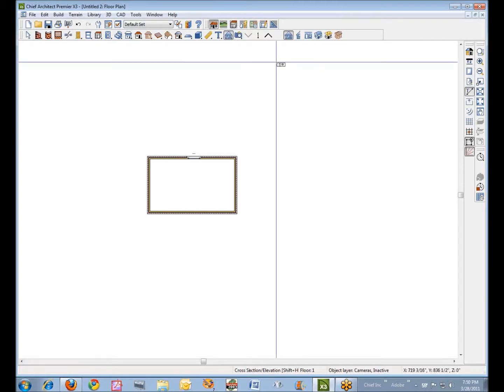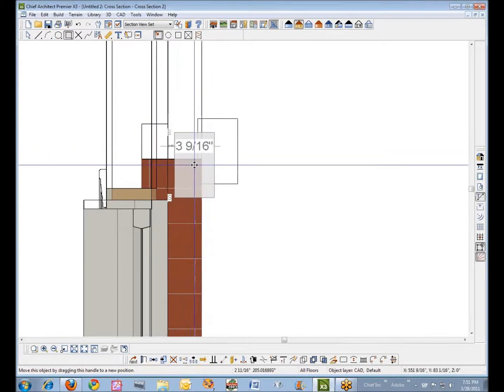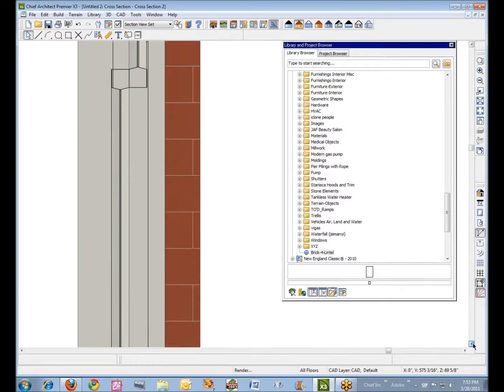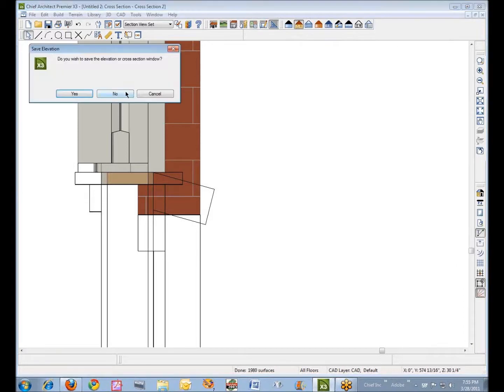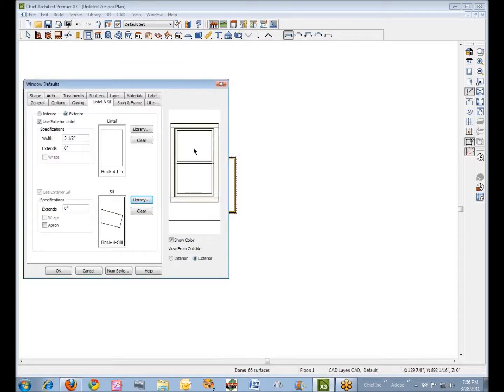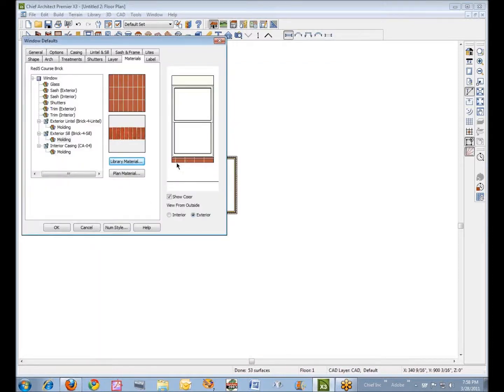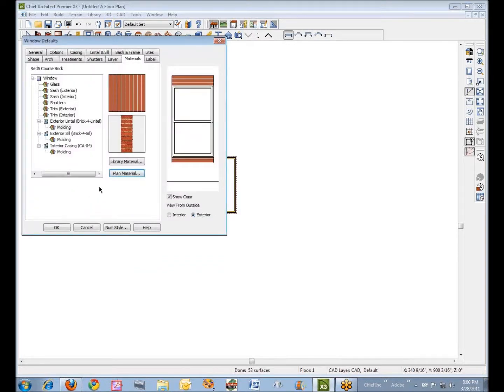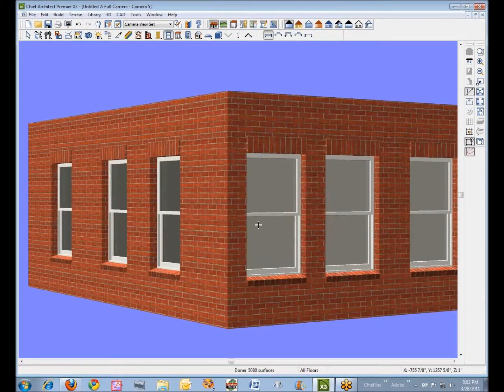Brick Sills/Lintels/Custon Moldings/Materials in Chief 9-13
Make custom Moldings and apply them via Default Settings to save time, works in Chief Architect versions 9-13 (does not work in any Home Designer version or title, sorry)